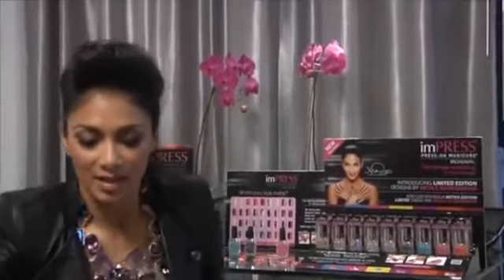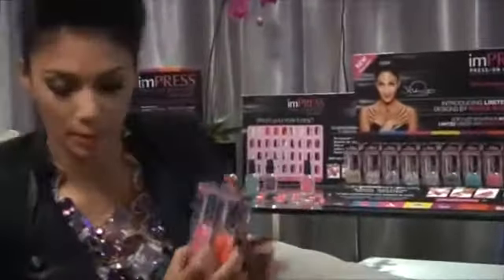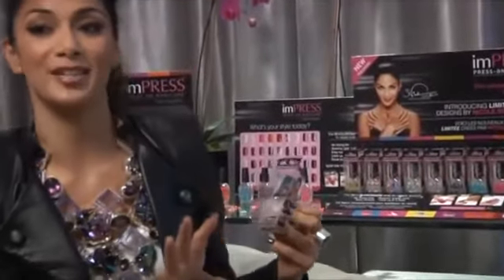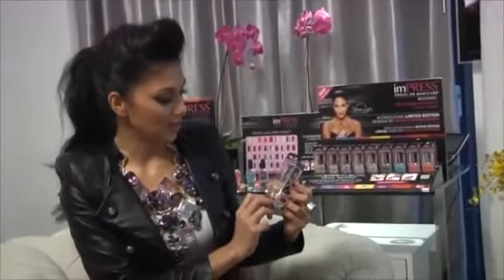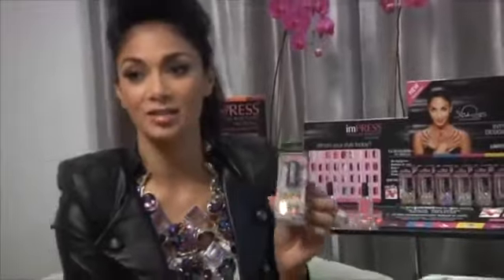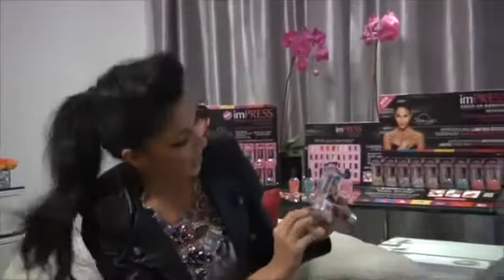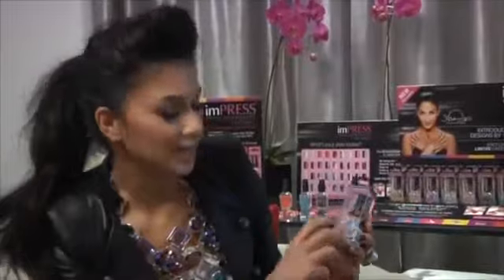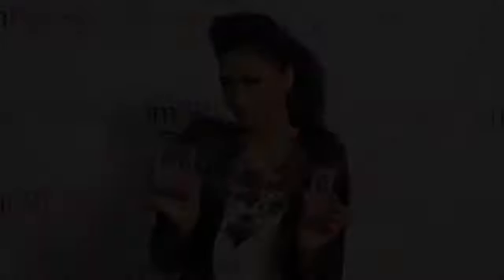Nicole Scherzinger talks about her imPRESS Press-on Manicure Signature Series